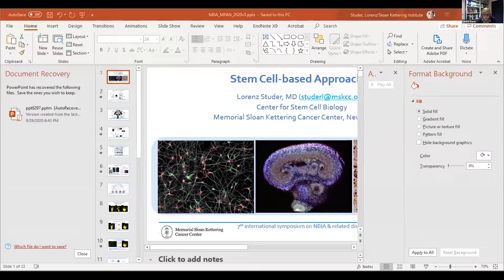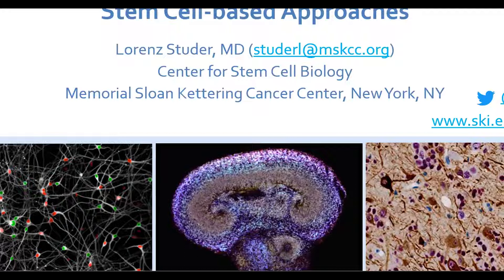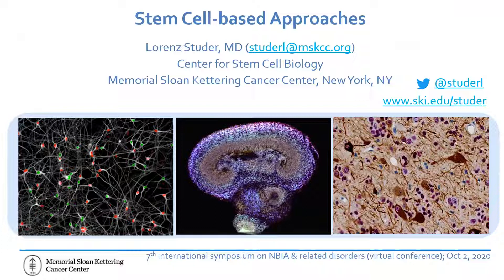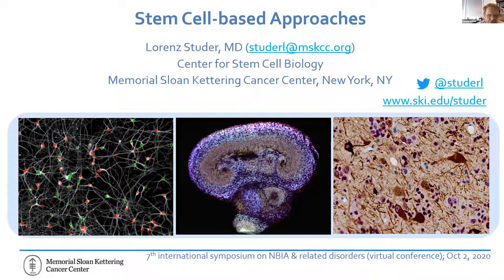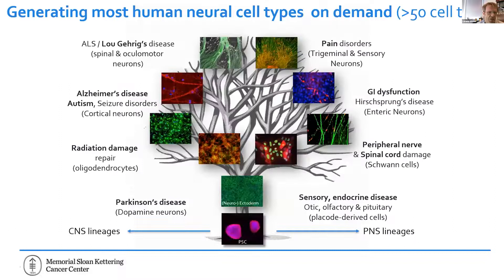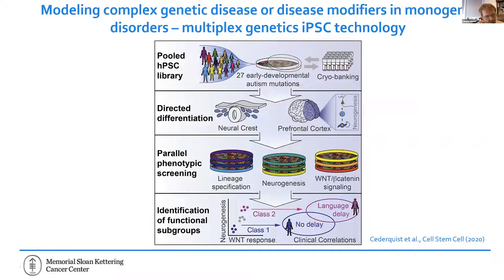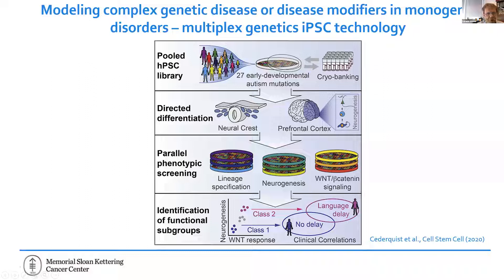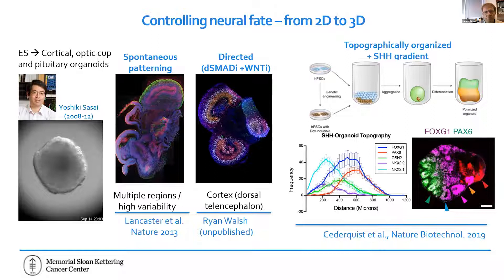2020 NBIA Scientific Symposium - Stem cell-based approaches for MPAN Lorenz Studor